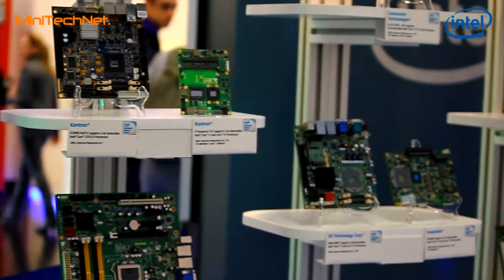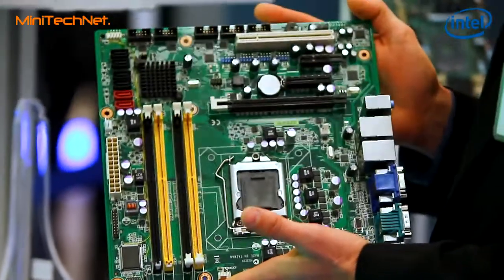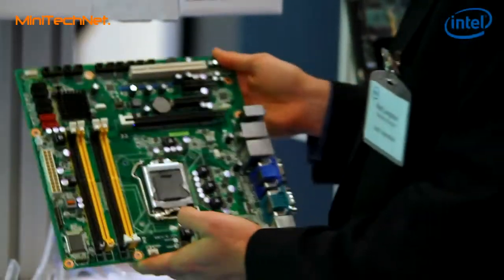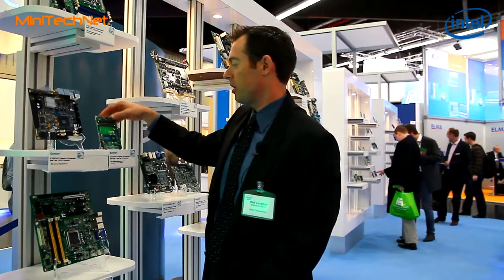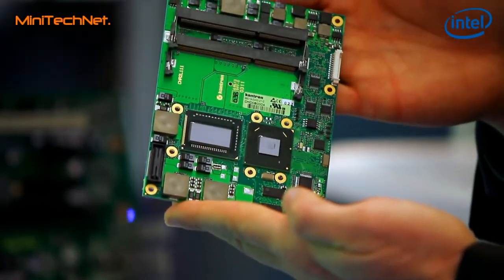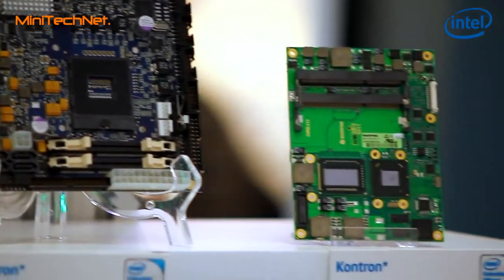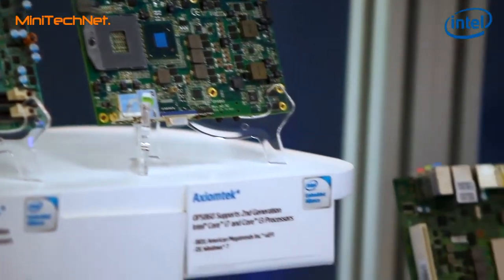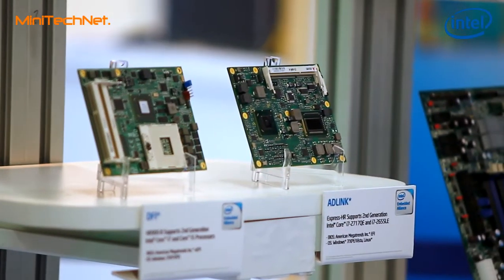Intel Sandy Bridge based embedded mainboards overview - Embedded World 2011 (EN)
At Embedded World 2011 Matt Langman from Intel presented a full range of embedded mainboards based on the 2nd generation Intel Core Sandy Bridge microarchitecture.